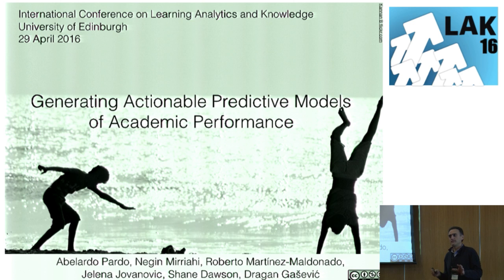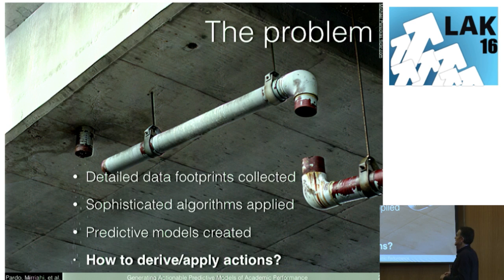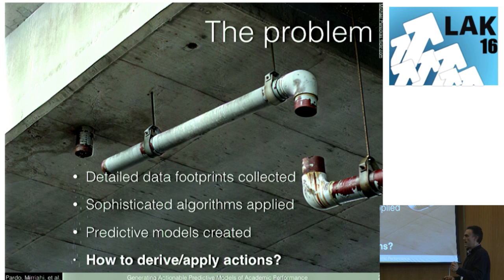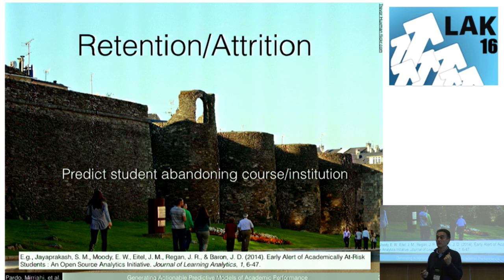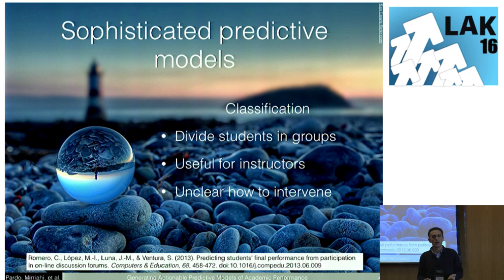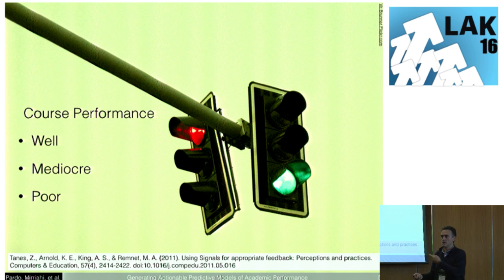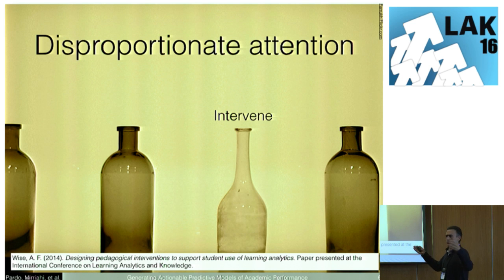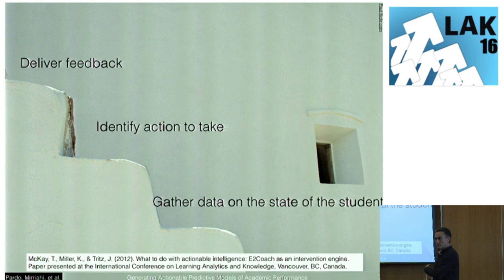[LAK'16] April 29:7D3-Generating Actionable Predictive Models of Academic Performance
Sixth International Conference on Learning Analytics & Knowledge (LAK'16)

Title: Generating Actionable Predictive Models of Academic Performance
Authors: Abelardo Pardo, Negin Mirriahi, Roberto Martinez-Maldonado, Jelena Jovanovic, Shane Dawson and Dragan Gasevic